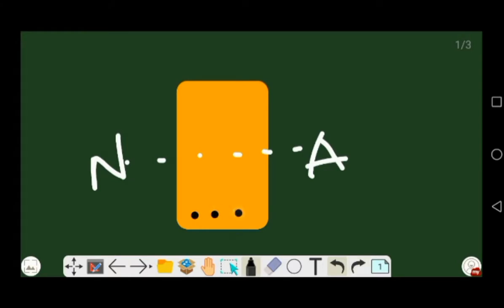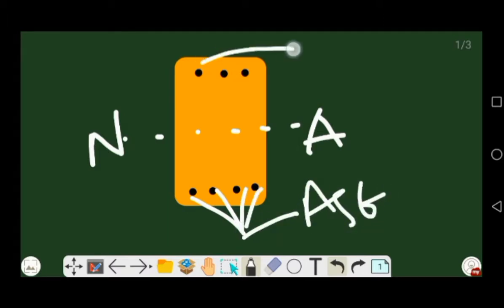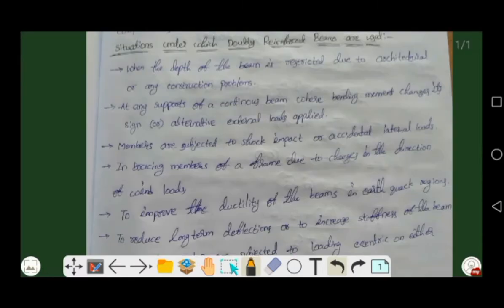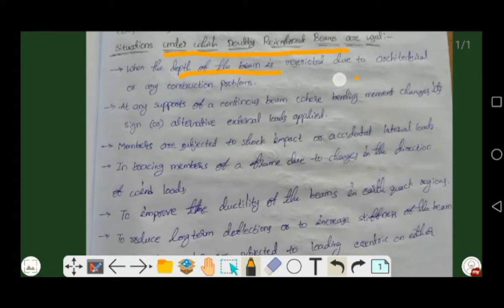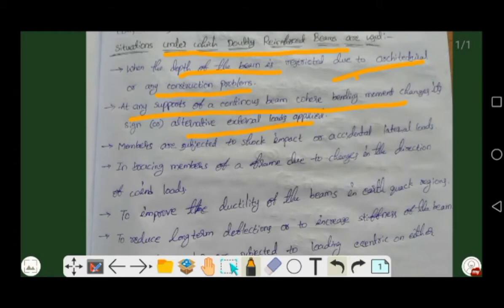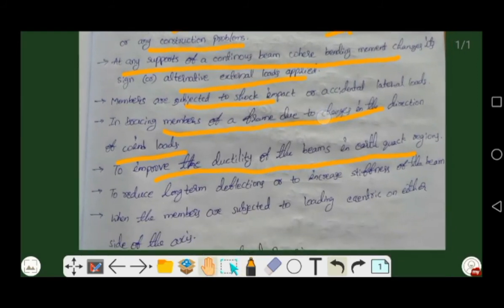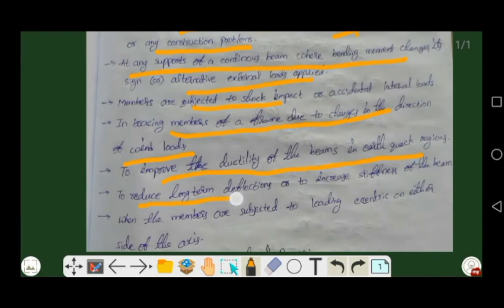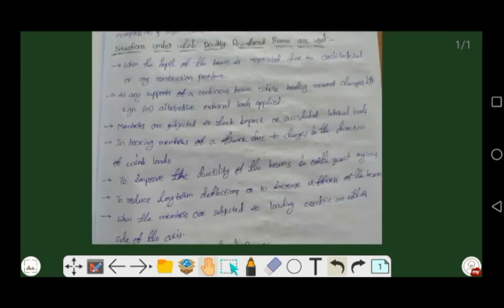Under which Situations doubly Reinforced concrete beams used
In this video I have been discussed about the where we use doubly Reinforced concrete beams.